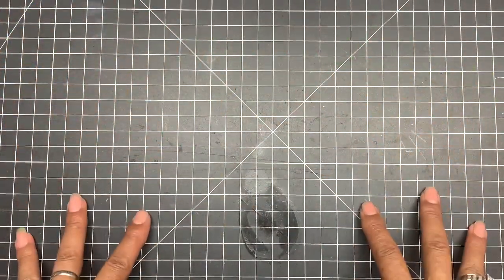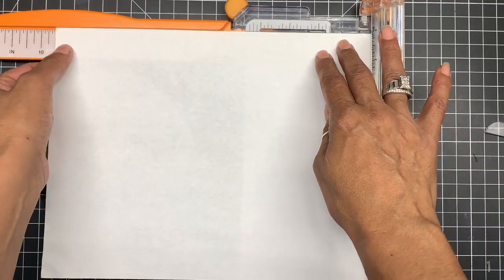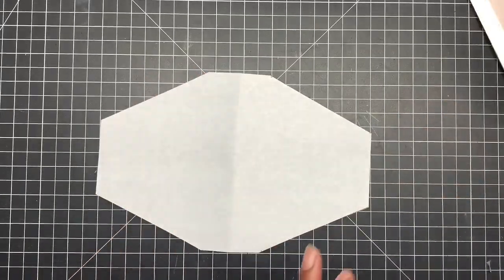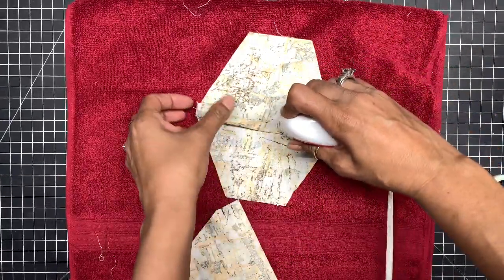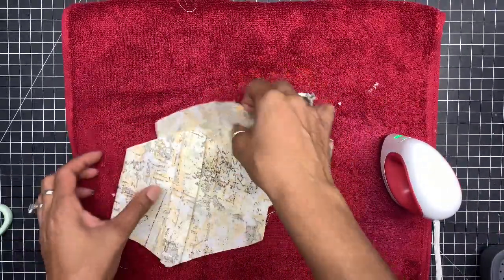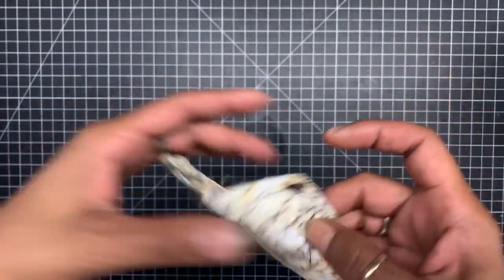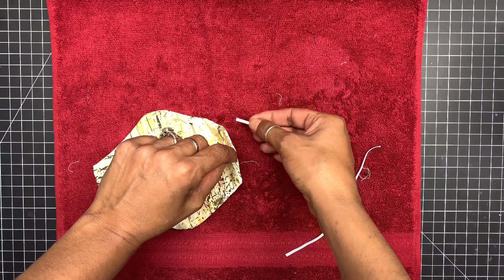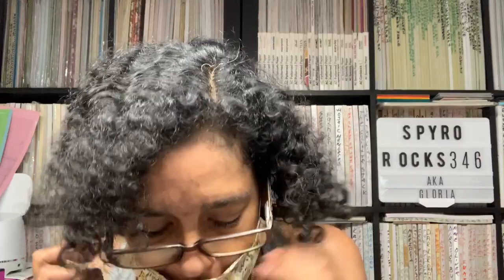2 In 1 Facemask Tutorial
Hey guys here goes a quick and easy face mask that you can make in less than 510 minutes is really simple if it’s your face it doesn’t stay up as well but it’s something if you need it in a rush so thank you so much for one like this video please thumbs up and subscribe stay safe Smoochez